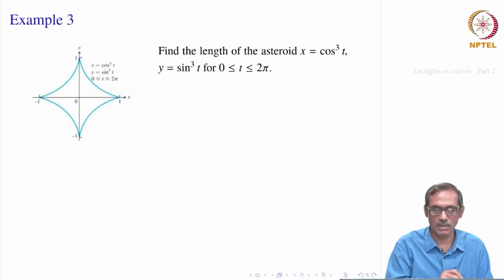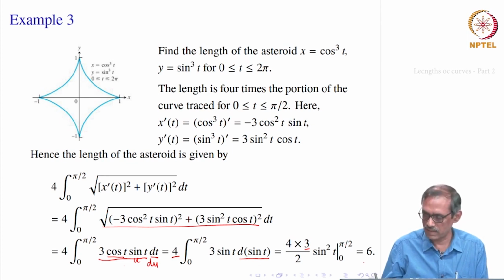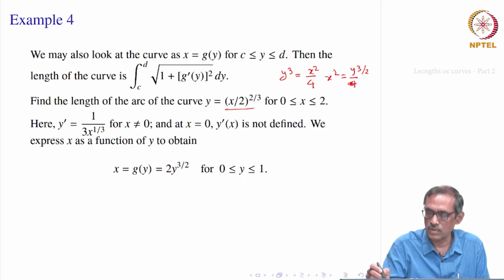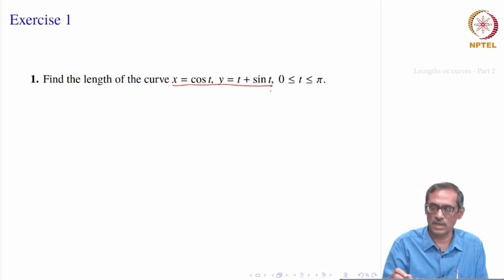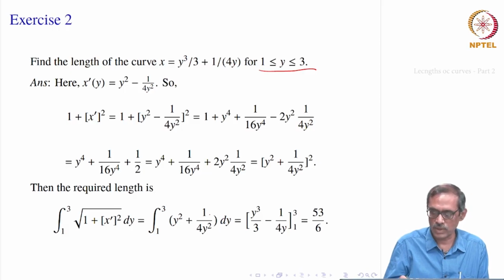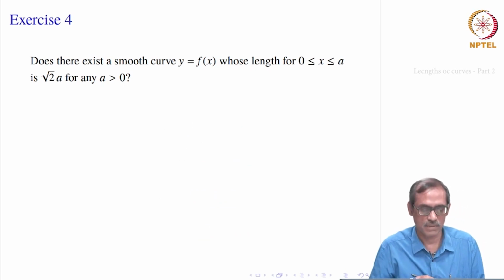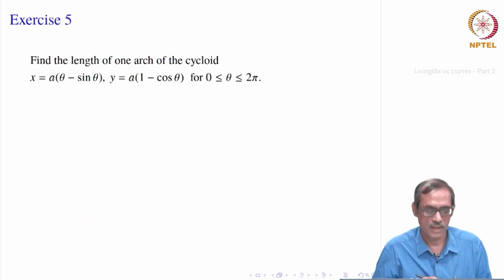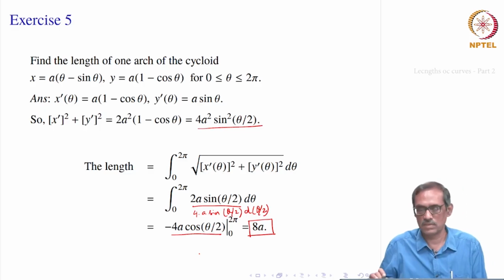Lengths oc curves - Part 2